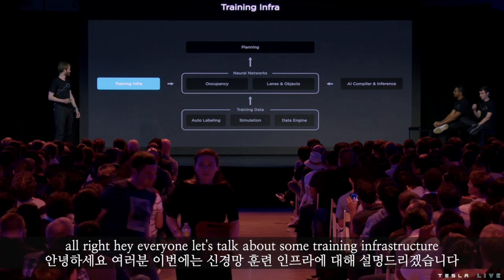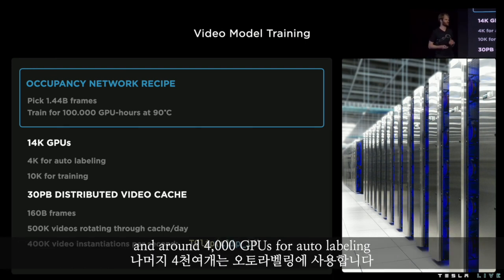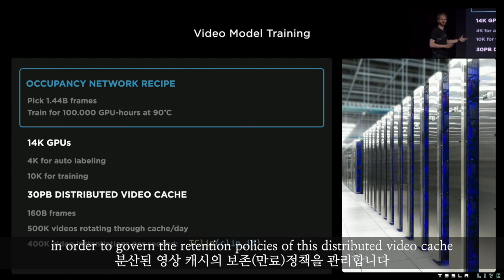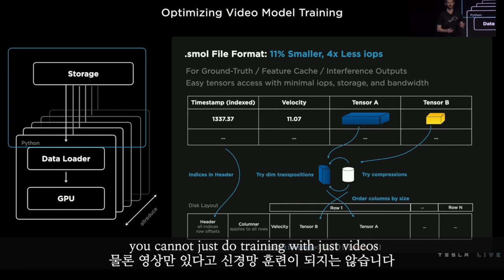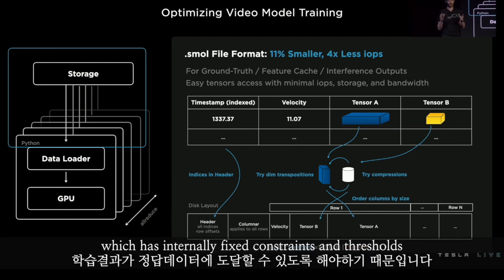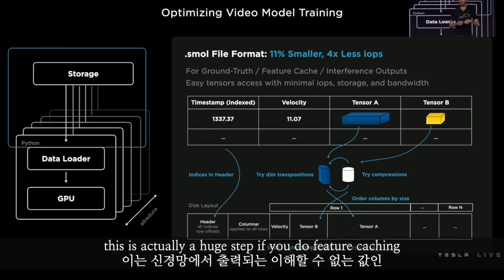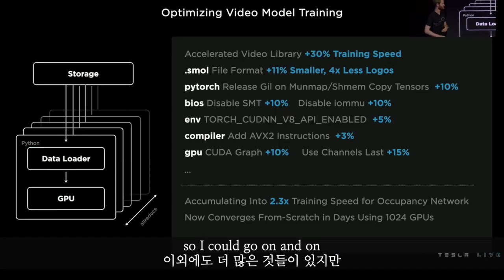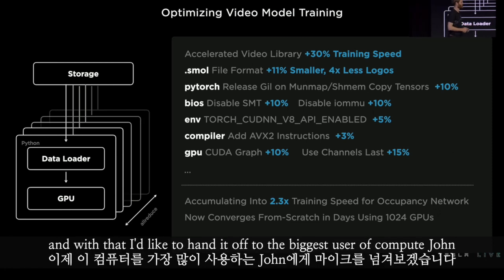테슬라 ai데이 2 - 테슬라 FSD (신경망 훈련 인프라 Training Infra)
2022년 9월 30일 진행된 테슬라의 2번째 AI Day 이벤트의 한글 번역 영상입니다. 분량이 많기 때문에 테슬라봇/FSD/DOJO 각각 5~15분 분량으로 나누어 작업하고 있습니다. 영어가 미숙하기 때문에 번역이 잘못된 부분이 있으면 코멘트 부탁드리겠습니다!

0:00 Video Model Training
1:51 Optimizing Video Model Training
3:00 Optimize(1) Accelerated Video Library
4:13 Optimize(2) .smol File Format
6:00 마무리